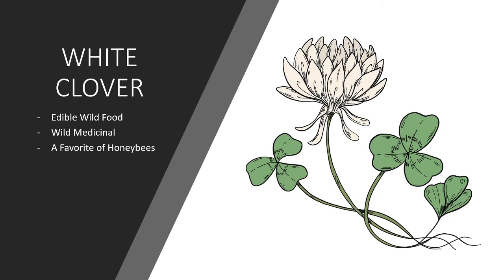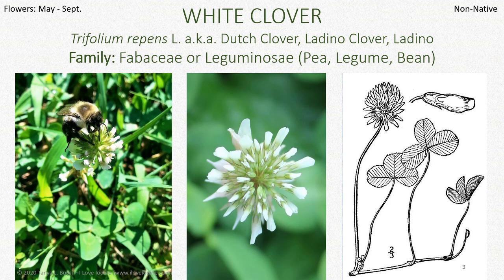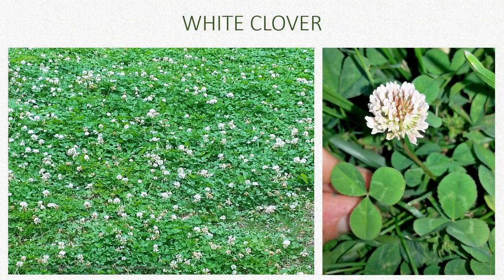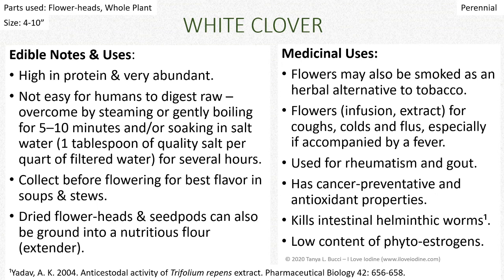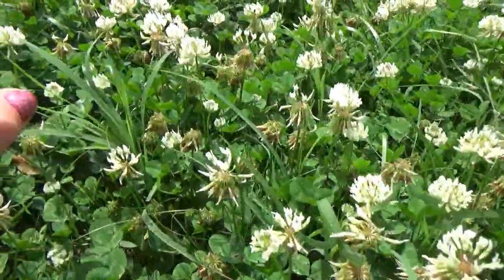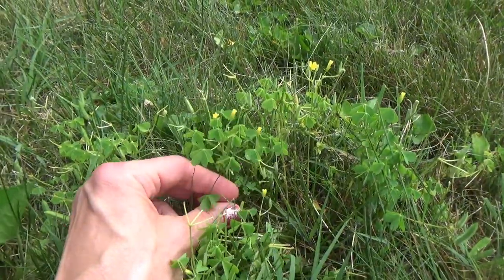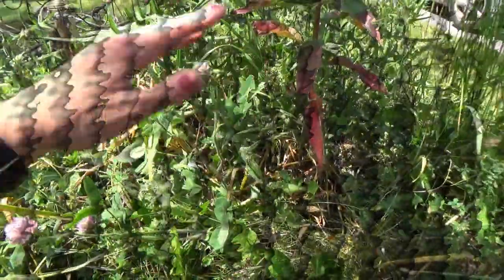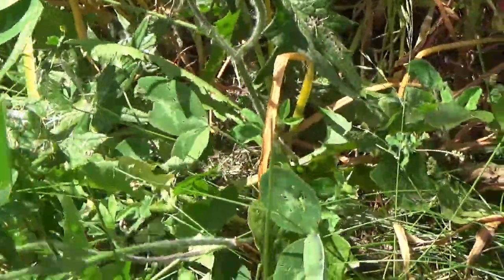WHITE CLOVER - Wild Plants - Edible & Medicinal - Eastern United States [Foraging Fridays]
Emphasis will be placed on plants that assist parasite removal whether direct or indirect.  Kills intestinal helminthic worms. [Yadav, A. K. 2004. Anticestodal activity of Trifolium repens extract. Pharmaceutical Biology 42: 656-658.]

Please do your own research and make educated decisions.

White Clover - Non-Native to Eastern North America
Botanical Name: Trifolium repens L. a.k.a. Dutch Clover, Ladino Clover, Ladino
Family: Fabaceae or Leguminosae (Pea, Legume, Bean)

COMMON SENSE: Please do not puts things in your mouth or on your body unless you are 100% sure, it is safe to do so.

(There is no extra cost to you!)

Thanks!   Peace & Love!  Please be kind to others, the world, and yourself!